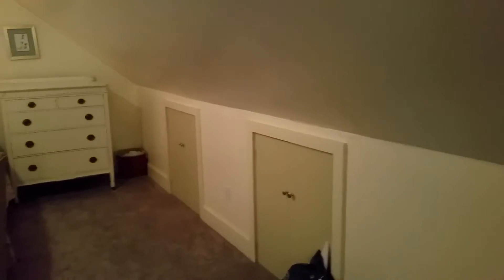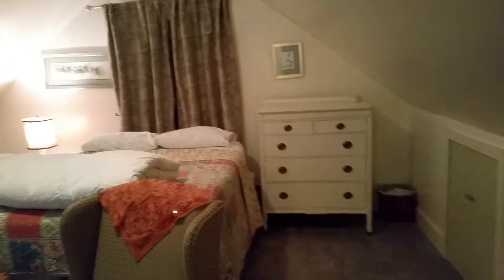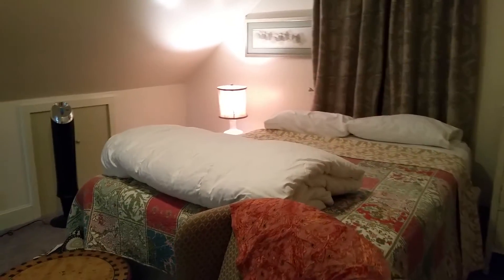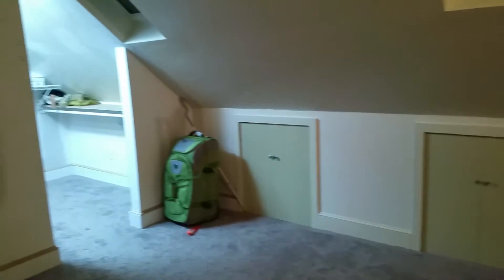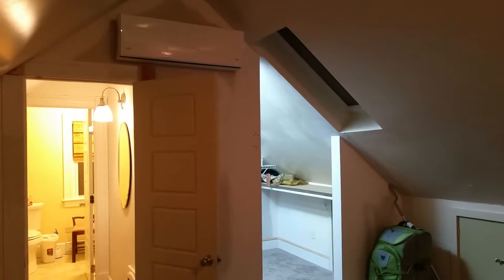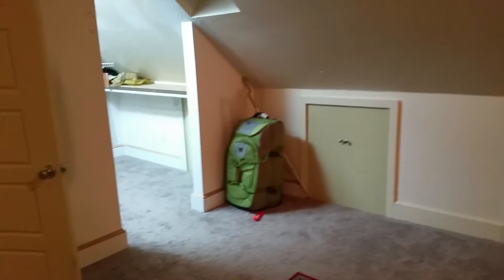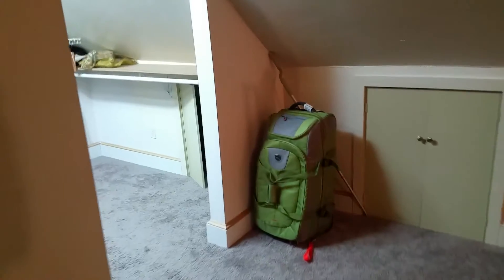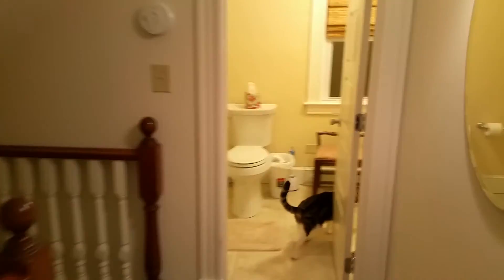Third floor spot for Sunday night